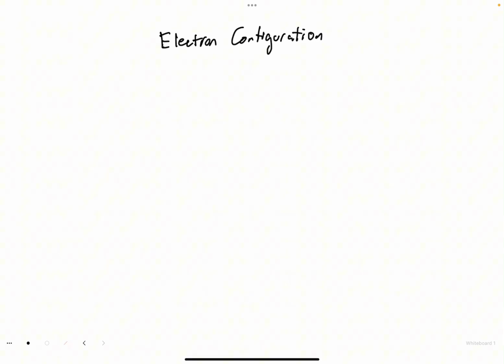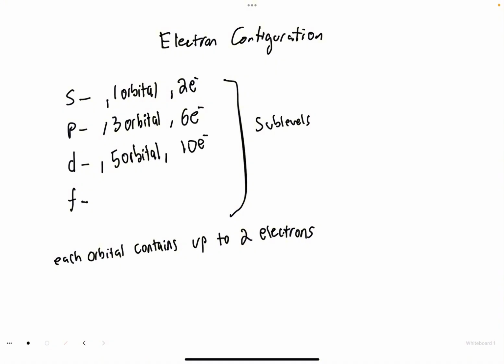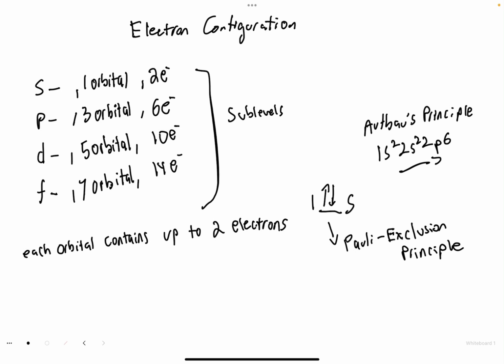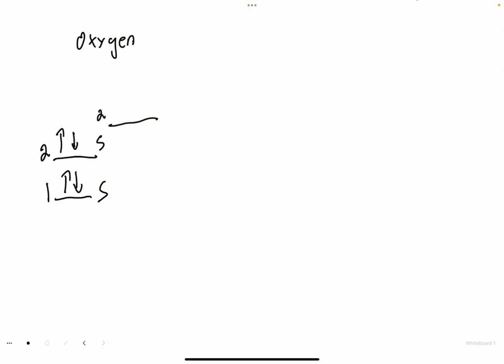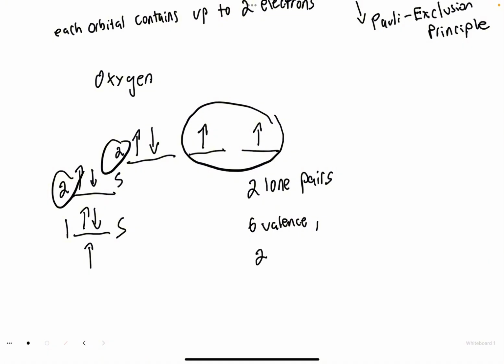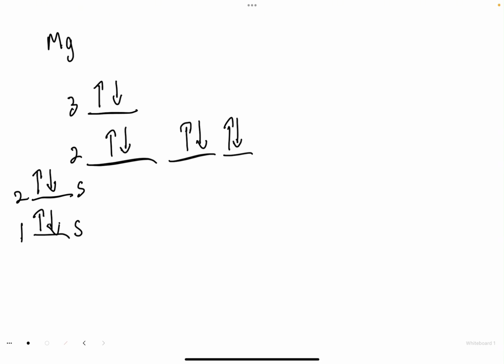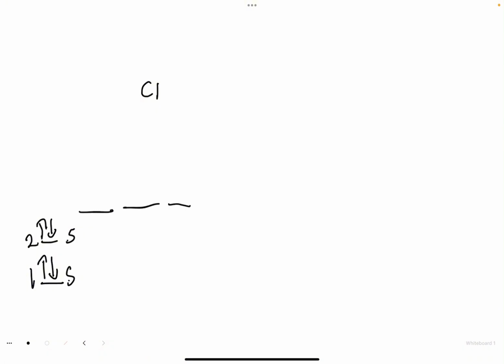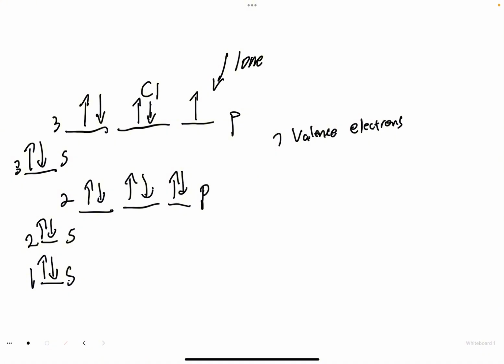Electron Configuration Explained: Formula Hunter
Learn Electron Configuration by Formula Hunter
Support Formula Hunter by Liking the Video